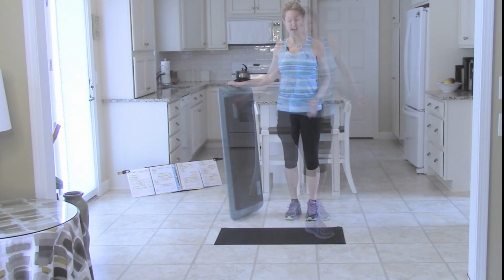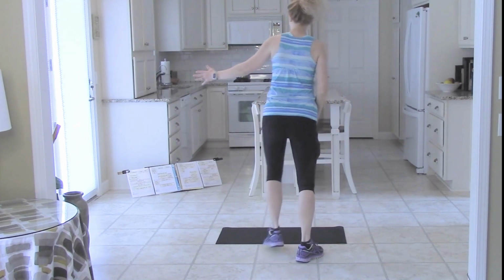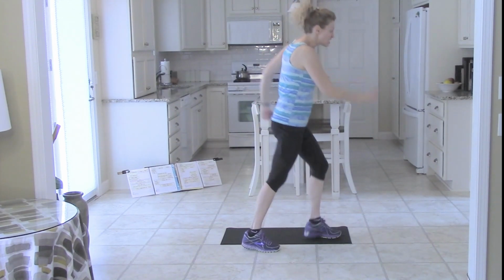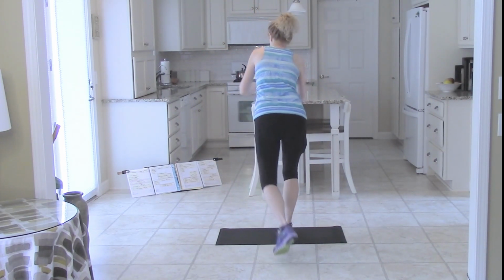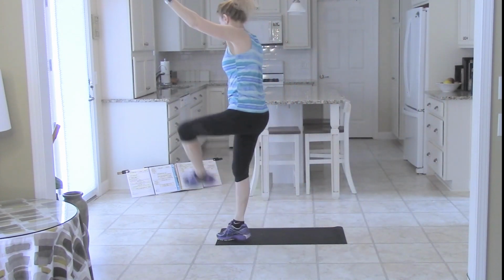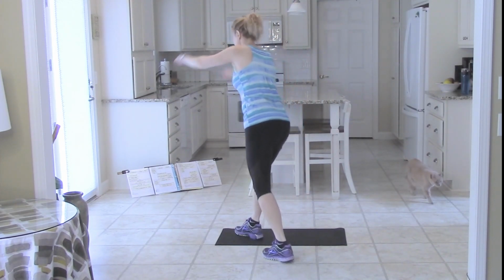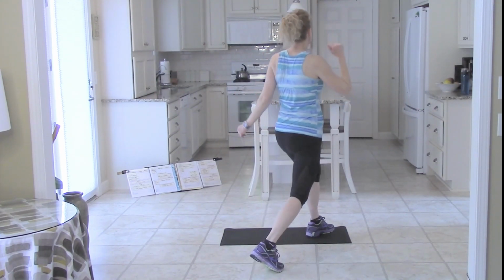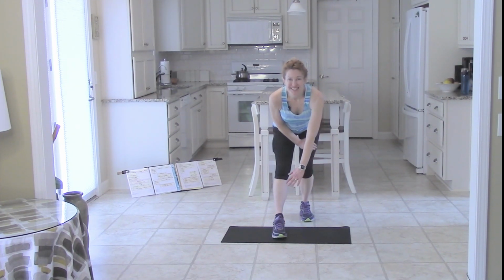Step Aerobics Routine, 40 min, Easy-Intermediate, 21-2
Workout starts at ~1:17. I'll mirror you for the warmup, then have my back to you once we start the routine.

For the past several months, I've been posting most of my step and kickboxing routines in a private Facebook group but I thought I'd occasionally share one on this channel.

Please consider joining the group if you'd like to see those previous routines and ensure that you get access to the current ones.

I did this 40 minute routine using a flat step to show that all step routines can be done step-less. To get the same cardio benefit, you might need to use bigger arm movements and engage large muscle groups. I nudged the music tempo up a bit too (so if you are doing this with a regular step and feel a bit more exertion than usual, that's why).